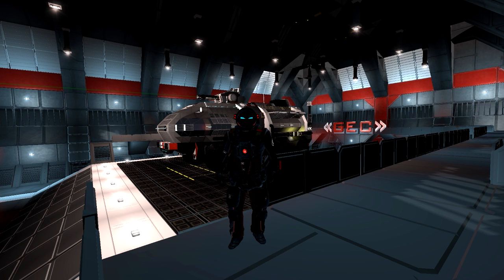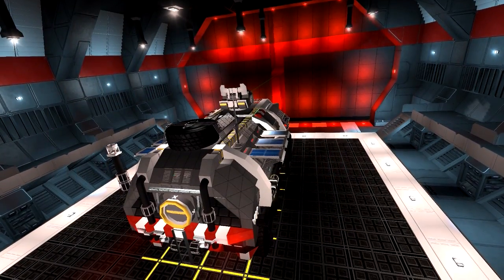Space Engineers: Ground Vehicle Showcase #1: Valkaláh by GEC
Greetings, fellow engineers. Todays video is all about the "wroom wroom", when we take a look at the "Valkaláh" by GEC.

Deep Space Nation